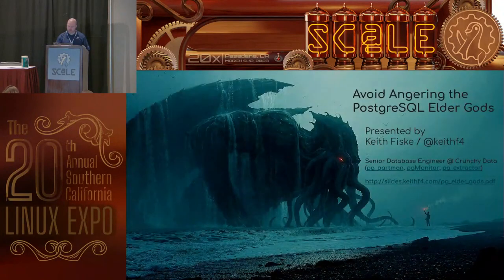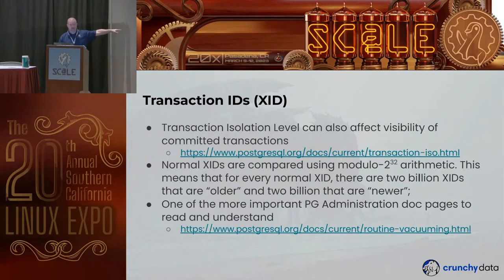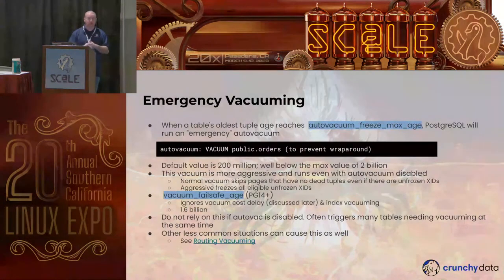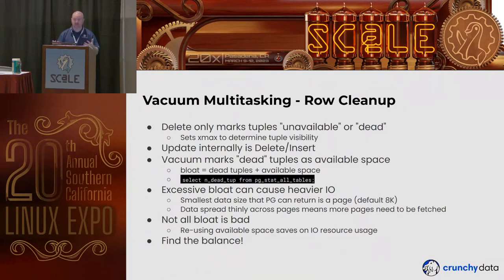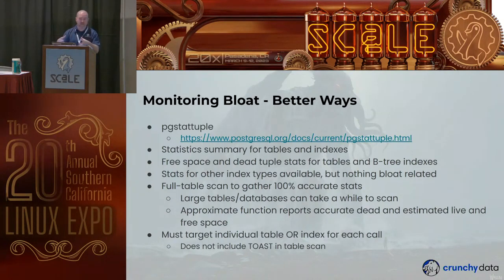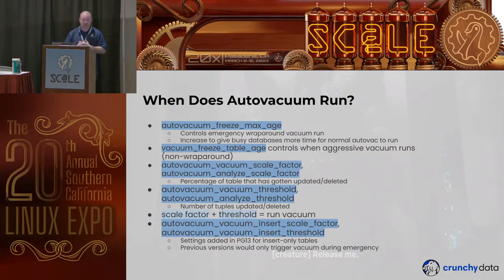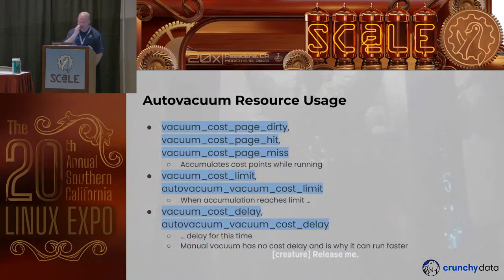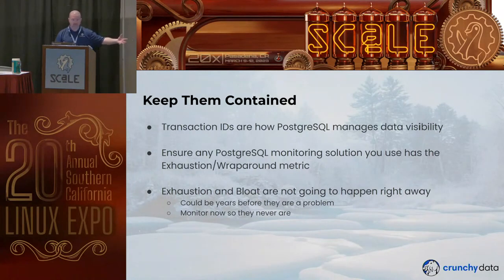Avoid Angering the PostgreSQL Elder Gods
Talk by Keith Fiske

One of the most important administrative tasks for a PostgreSQL DBA is watching for Transaction ID Exhaustion, more commonly known as "Wraparound". Like the Lovecraftian elder gods, most users will rarely encounter it. But if you do, it's going to be a bad time. This talk will briefly go over the concept of transaction IDs, but will mostly be concentrating on monitoring for the exhaustion event and how to prevent it. Since this activity is tightly tied to the tuning of autovacuum, it also has a direct relation to methods that can help prevent awakening another sleeping giant, bloat.